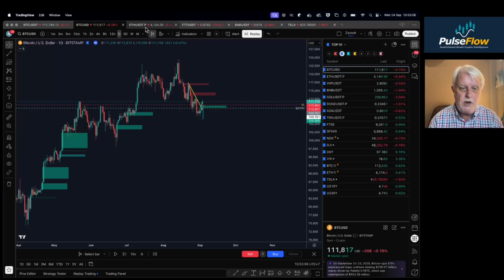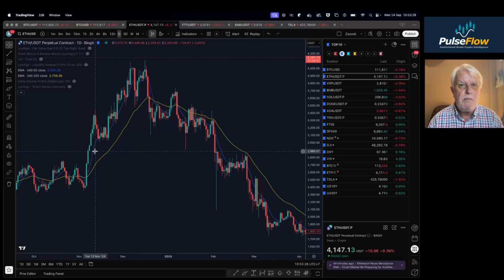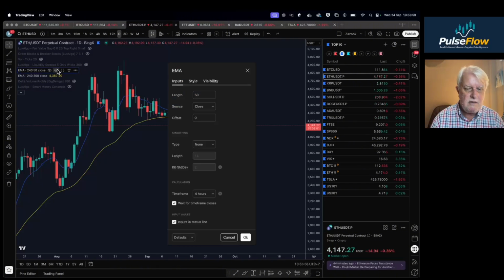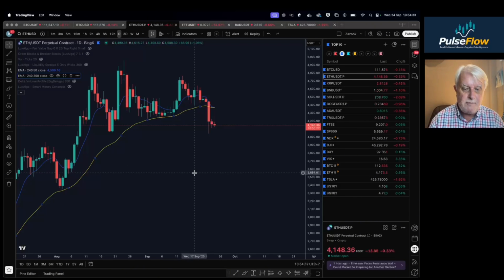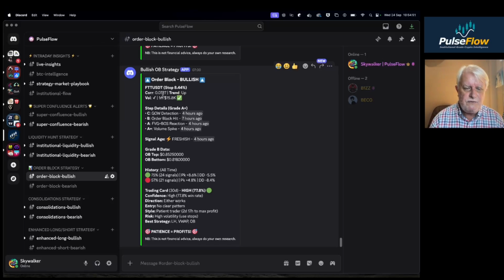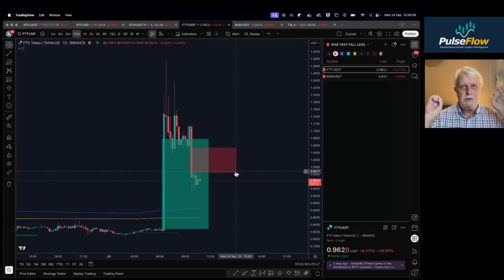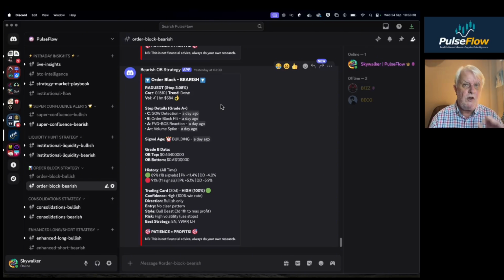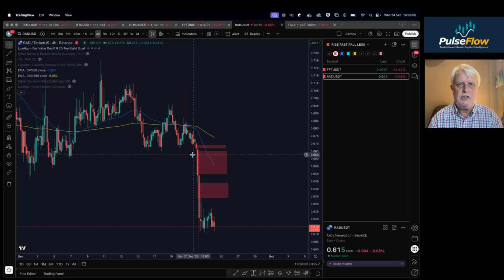You’re Reading Market Structure Wrong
Market structure analysis for cryptocurrency trading and Bitcoin technical analysis. Learn why perfect crypto trading setups fail when you ignore market structure across multiple timeframes. Essential cryptocurrency education for Bitcoin traders and digital asset investors.
This crypto trading education covers market structure principles, cryptocurrency technical analysis, Bitcoin timeframe analysis, and institutional trading concepts. Perfect for crypto traders learning advanced digital asset analysis and blockchain trading strategies.

🎯 Market Structure Trading Topics:
Market structure analysis for Bitcoin and cryptocurrency trading
Why crypto trading setups fail without market structure context
Multiple timeframe analysis for Bitcoin and altcoin market structure
Cryptocurrency market structure vs retail trading patterns
Institutional market structure analysis for digital asset trading
Bitcoin market structure foundation for successful crypto trading

📊 Advanced Crypto Market Structure Concepts:
Master market structure analysis for cryptocurrency trading success. This Bitcoin trading tutorial shows how institutional traders use market structure analysis to filter crypto signals. Learn professional cryptocurrency analysis techniques for Bitcoin market structure and digital asset trend analysis.

Market structure foundation: Higher timeframes control lower timeframes. Retail traders see chart patterns, institutional traders analyze market structure context for cryptocurrency success.

⚡ Next Episode: Break of Structure - when Bitcoin trends actually change direction

Perfect for: market structure analysis, cryptocurrency trading, Bitcoin market structure, crypto trading strategies, digital asset analysis, market structure signals, institutional crypto trading, Bitcoin trading education, cryptocurrency technical analysis, market structure patterns, crypto timeframe analysis, blockchain trading analysis

Ready for institutional-grade crypto trading intelligence? Check out PulseFlow below.